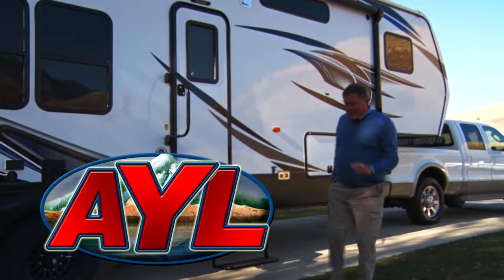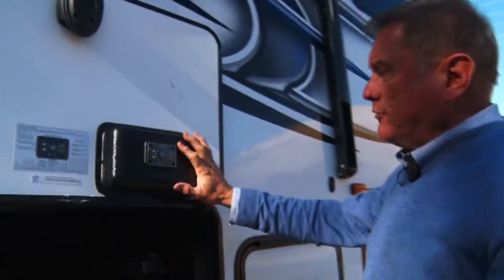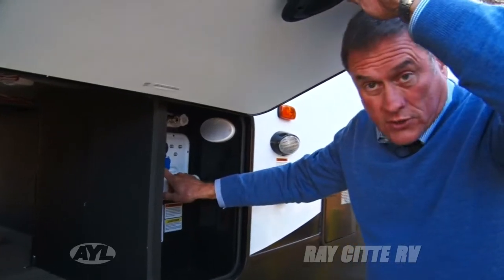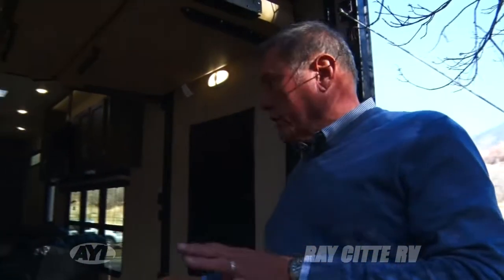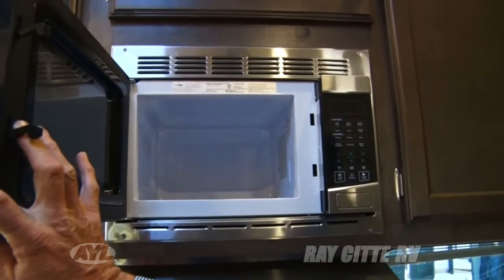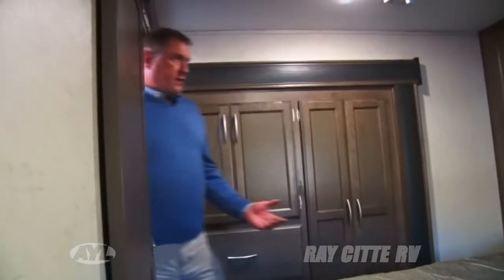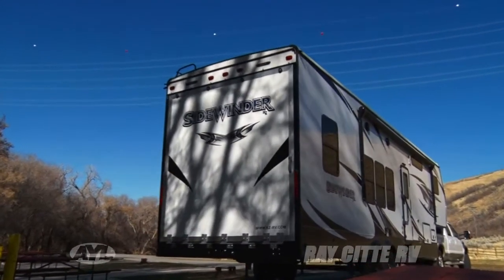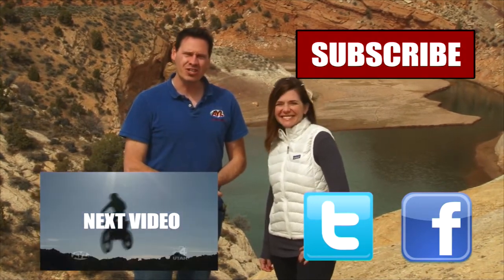KZ Sidewinder 3214 Review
Chad reviews the 3214 Sidewinder from KZ. This 5th wheel has some great features. We show you some and explain why you will want one of the these for your family.

2469 E. 7000 S. Suite 110
Salt Lake City, Utah 84121